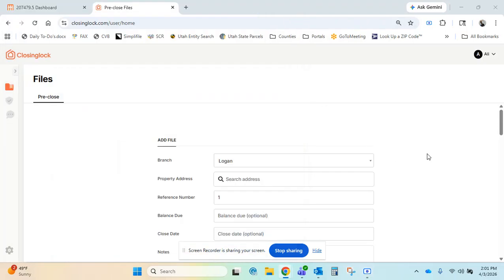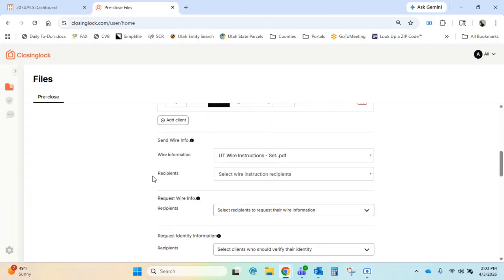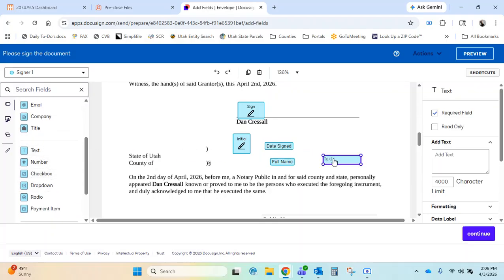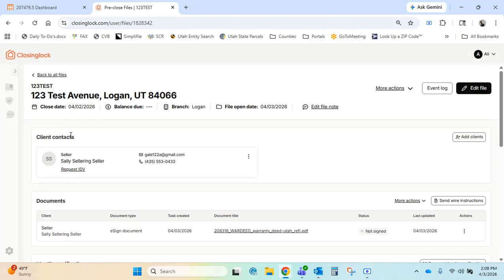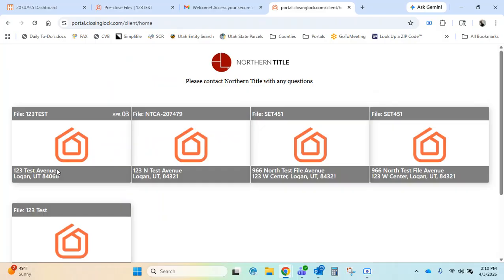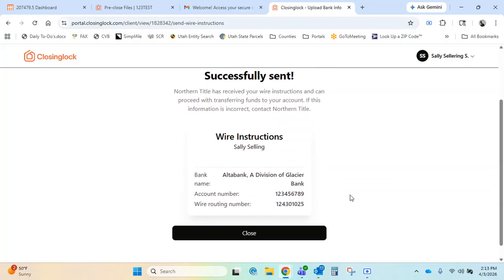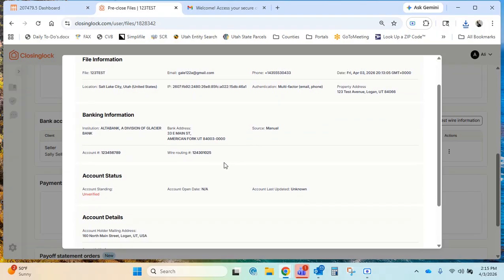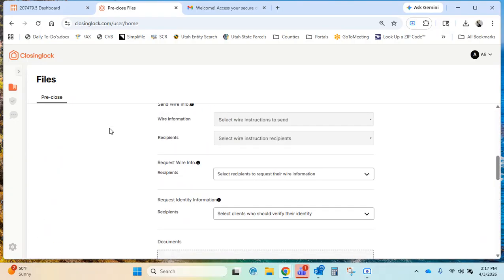ClosingLock Step by Step